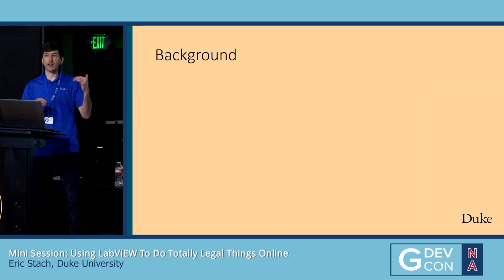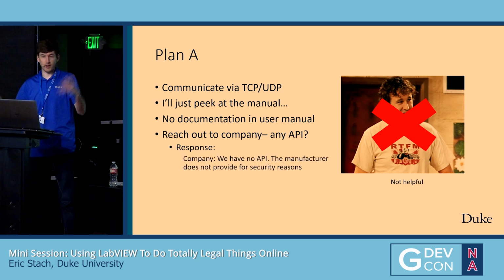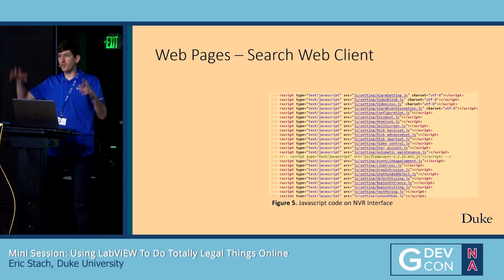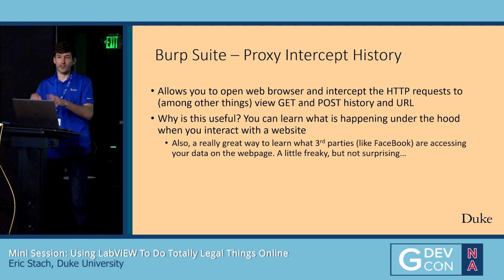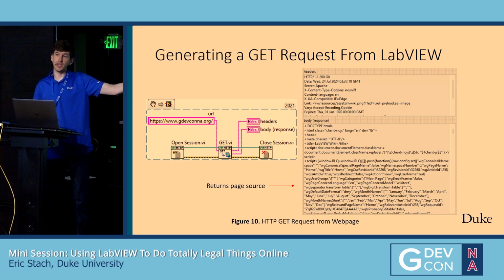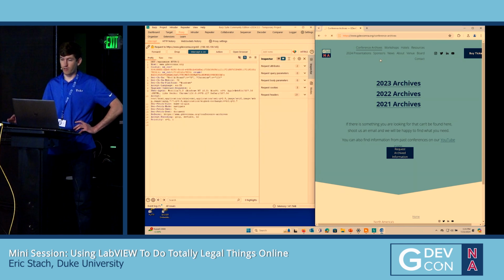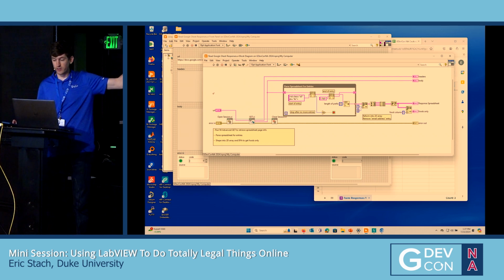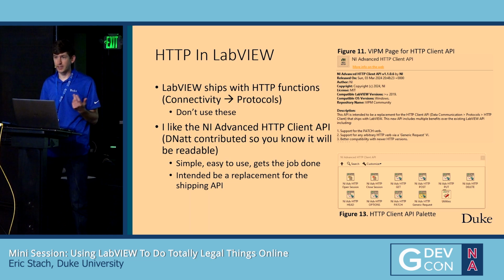Using LabVIEW To Do Totally Legal Things Online by Eric Stach. GDevCon N.A. 2024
Suitable for all. Have simple web tasks you'd like to automate? Does your instrument lack an API, but have a web based interface? Well, LabVIEW can help with that! Inspired by an NI Forums post about automating online banking actions and the need to create an API for an instrument over the web, see how you can use the NI Advanced HTTPS toolkit to interact with websites through LabVIEW. No web development experience required.

In this presentation, I'll spend a few minutes introducing my specific use case, which was writing a LabVIEW API for instrumentation that lacked a vendor provided API. I'll then spend the majority of the time talking about what it means to Get and Post HTML data, how to use the NI Advanced HTTPS toolkit to accomplish this, and how you can use a 3rd party tool to identify the necessary HTML and Java code if, like me, you have no idea where to start interpreting that code. We'll also talk about strategies to manage this data safely.

Everything we'll do is totally, 100% legal.